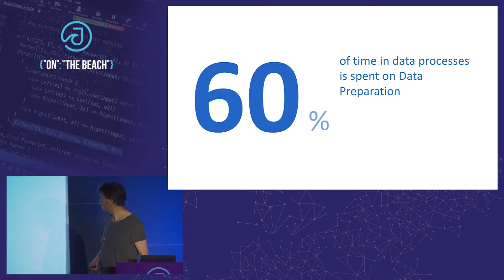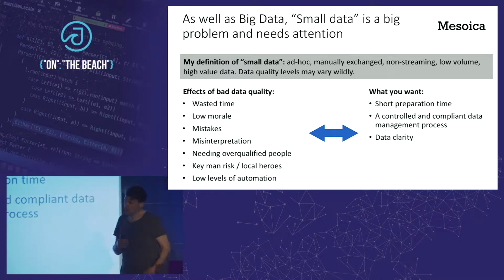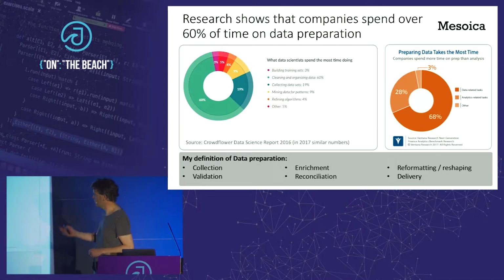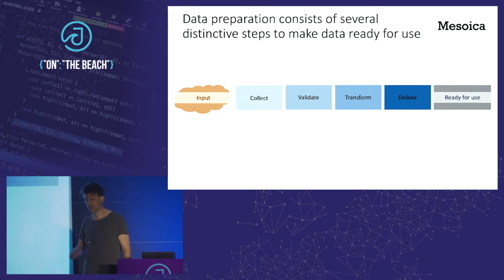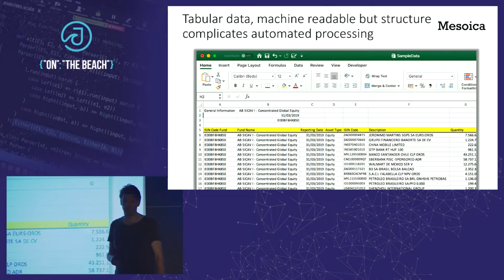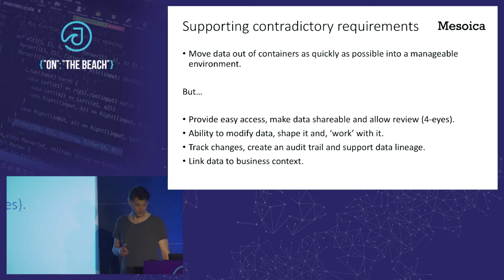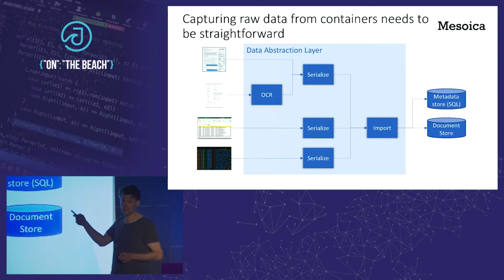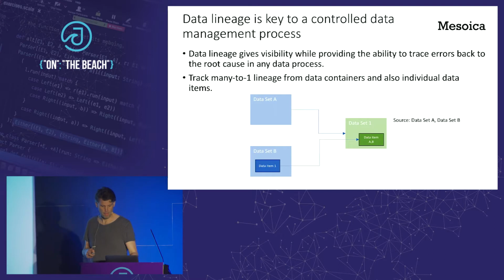JOTB19 - Crossing the bridge by Mark de Brauw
With Excel or custom tooling (Python, R, etc) there's flexibility to build data processing and preparation pipelines. Getting these to production level is often a different story as traditional or formal IT organisations are not well equipped to handle this kind of development.

In this talk, I'll show how we have combined SQL and NoSQL storage engines to create flexible and production ready data pipelines that can deal with unstructured data flows in an efficient manner.